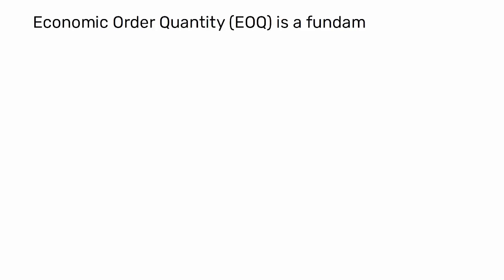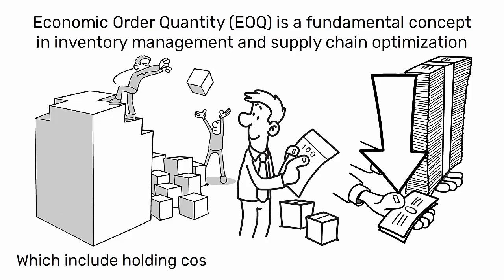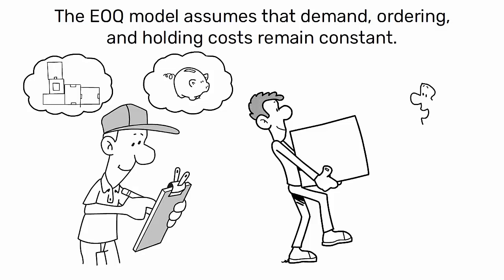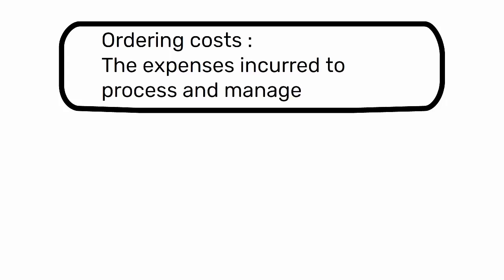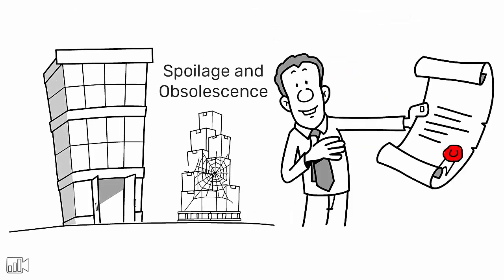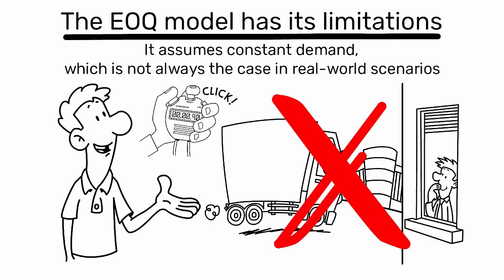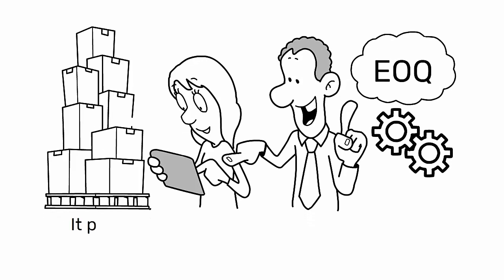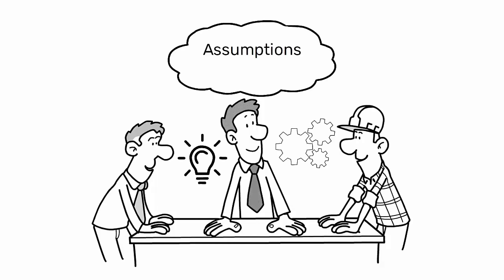What is the Economic Order Quantity | What is EOQ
The Economic Order Quantity (EOQ) is a key principle in inventory management and supply chain optimization.

It determines the ideal order size a company should procure to minimize overall inventory expenses, which encompass holding costs, ordering costs, and shortage costs.

▶ Economic Order Quantity (EOQ)

is a fundamental concept in inventory management and supply chain optimization.

It represents the optimal order quantity a company should purchase for its inventory to minimize total inventory costs, which include holding costs, ordering costs, and shortage costs.

▶ The EOQ model

assumes that demand, ordering, and holding costs remain constant.

The model aims to determine the most cost-effective quantity to order that minimizes total inventory costs while satisfying customer demand.

The EOQ is the point where annual ordering costs and annual holding costs intersect, resulting in the lowest possible total cost.

▶ Ordering costs

are the expenses incurred to process and manage orders, while holding costs (also known as carrying costs) are the costs associated with storing inventory over a certain period.

These can include warehousing costs, insurance, spoilage, and obsolescence.

However, the EOQ model has its limitations.

It assumes constant demand, which is not always the case in real-world scenarios.

It also assumes immediate delivery of inventory, which may not always be possible.

Furthermore, it does not consider quantity discounts that suppliers often offer for larger orders.

▶ Conclusions

Despite these limitations, the EOQ model is a valuable tool for industrial engineers in managing inventory.

It provides a starting point for understanding the trade-offs between ordering and holding costs, and can guide decision-making in inventory management.

However, it should be used in conjunction with other inventory management strategies and tools to account for its assumptions and limitations.

Hi,